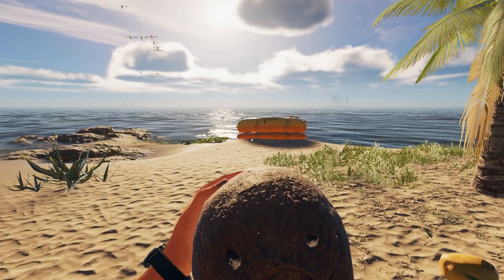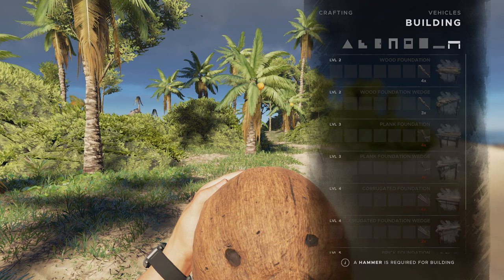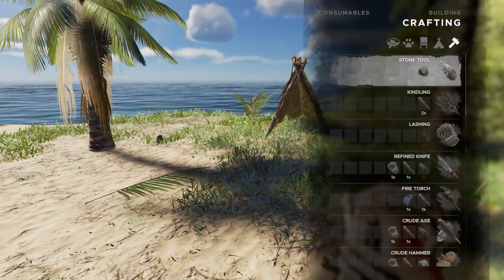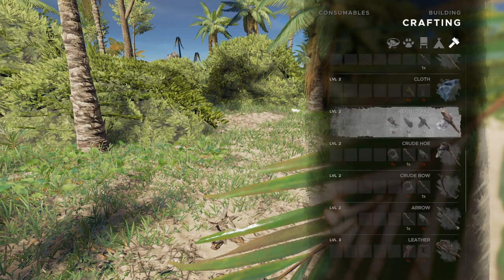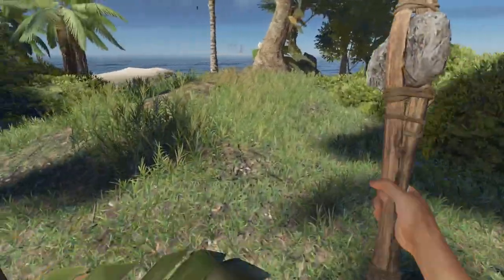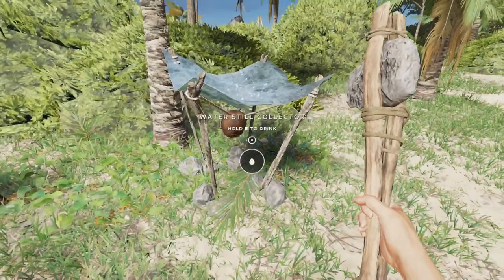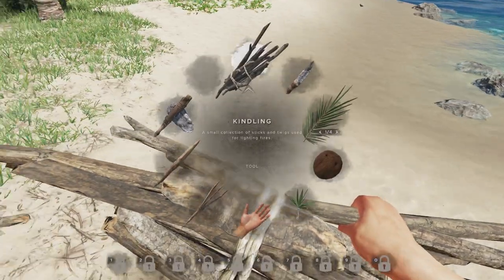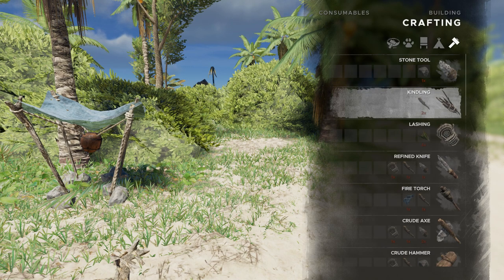Fishing for Sardines! | Stranded Deep Let's Play - Ep 2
Fishing for sardines and drinking up coconuts! On day 2 of the Island we try to settle in by making sure we have a food and water source so we can begin building on the island